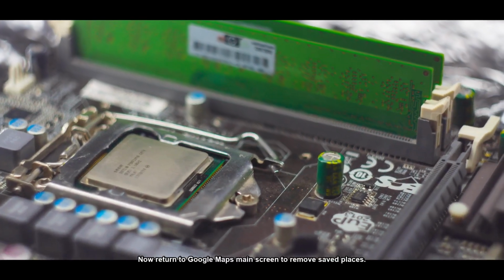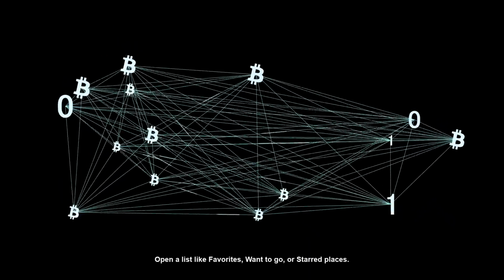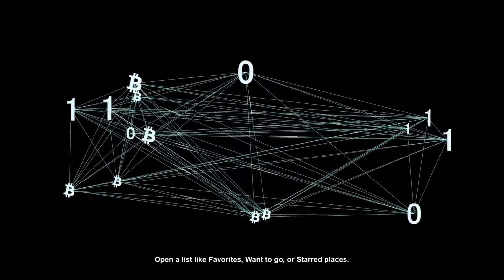How to Remove Saved Locations in Google Maps – History Cleanup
In this tutorial, we’ll guide you through the simple steps to remove saved locations from Google Maps. Whether you want to clear your history for privacy or just declutter your saved places, we’ve got you covered! Learn how to effectively manage your Google Maps history and keep your location data private. Watch now to master your Google Maps settings!